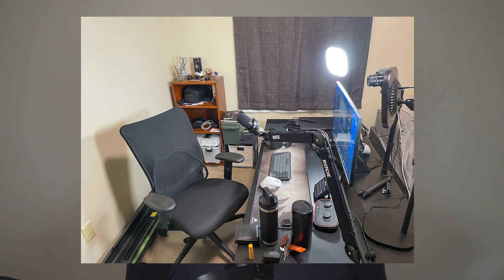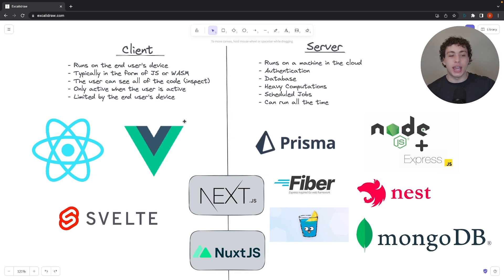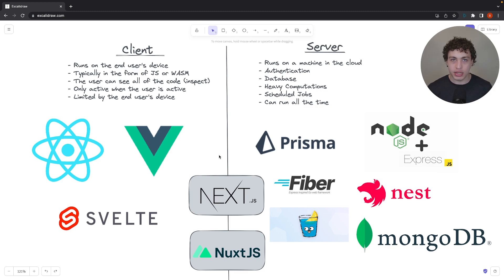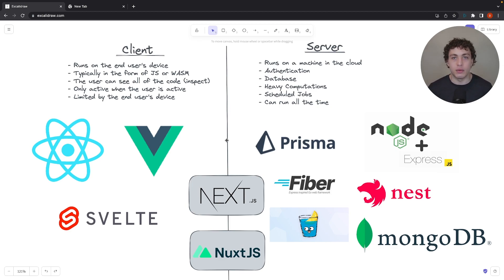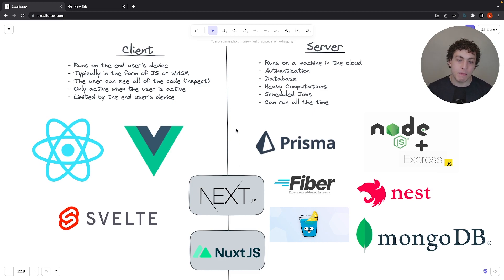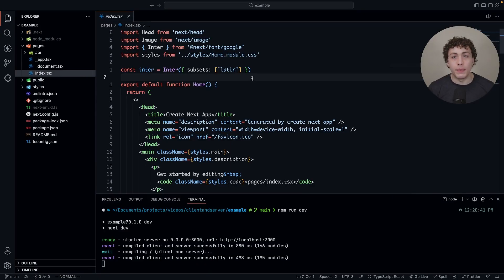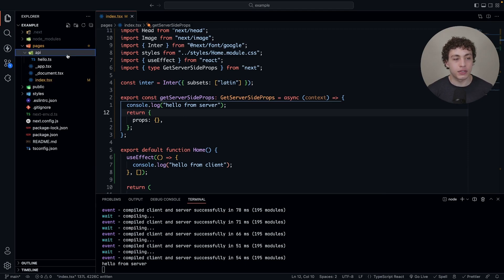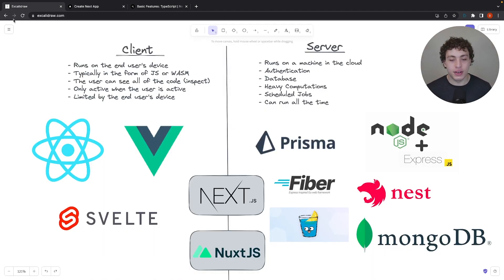Client vs Server: The Foundation of Web Development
An understanding of the client and the server (frontend and backend) is critical for any type of web development. This is a topic that I struggled with when I first started, so I figured it would be worth going over now to hopefully save someone the headache of figuring it out.

These concepts apply to every language and framework (TypeScript, JavaScript, Go, Rust, etc.) and understanding them will make you a better developer.

timestamps
0:00 intro
1:37 client (frontend)
3:10 single page apps
4:50 client (security & more)
6:36 server (backend)
10:59 nextjs & nuxtjs
11:27 nextjs example